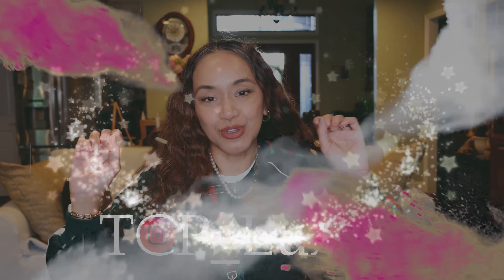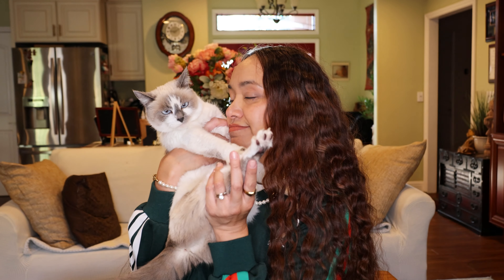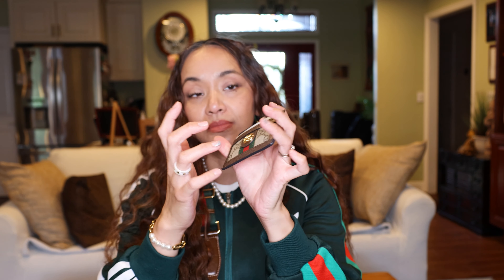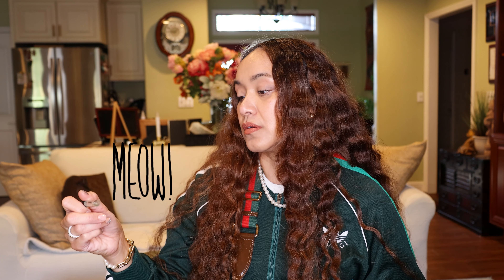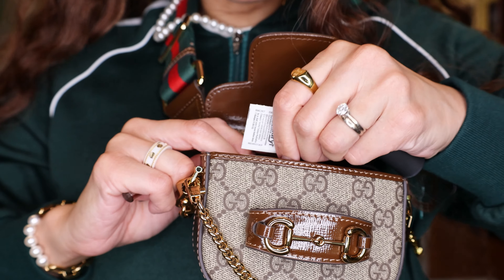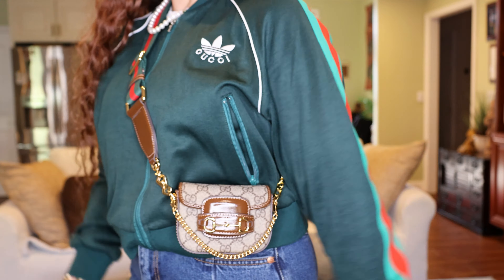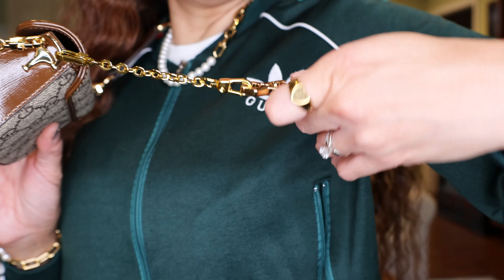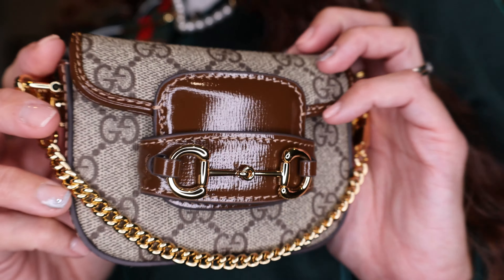What fits inside my Gucci Micro Horsebit Bag?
This is a review of clothing, accessories and bags in my personal collection. As always, please do all of your homework and research on any company, private seller and items!

Bag chain extender (length 7.9")